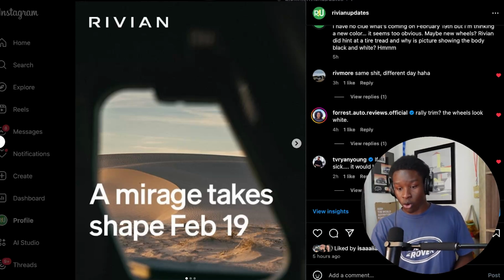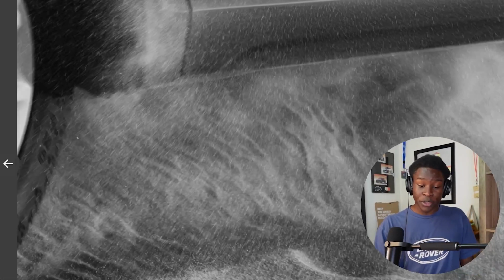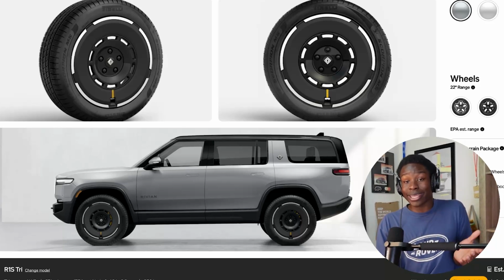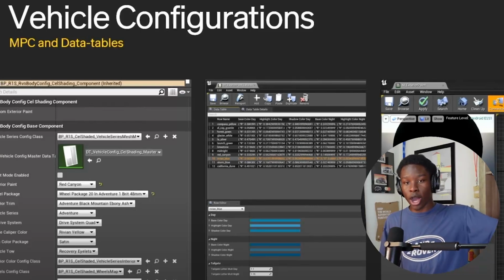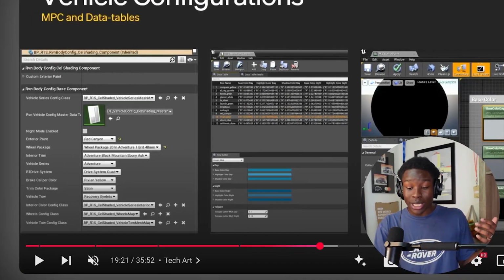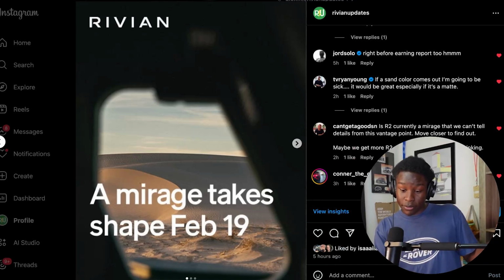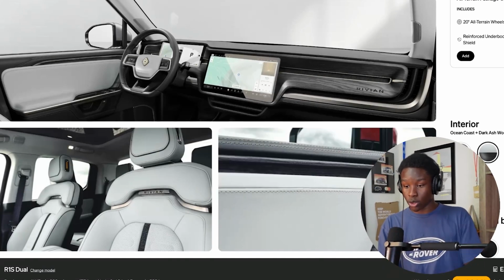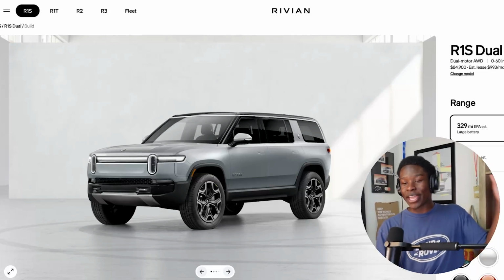Here’s What Rivian Is Releasing On February 19th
Rivian has teased a mysterious announcement for February 19th, and I break down the clues pointing to a new California Dune paint color and a fresh set of wheels for the R1 lineup.

Looking to buy a Rivian? $500 Worth of Rivian Credits and 6 months free RAN charging